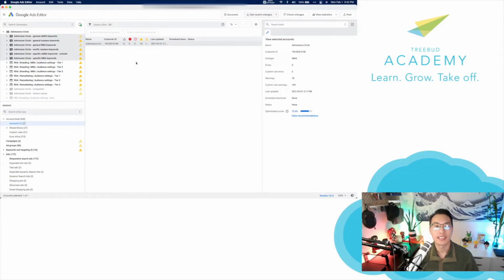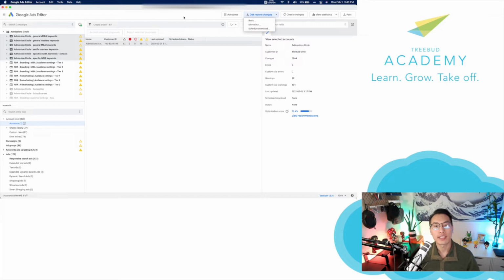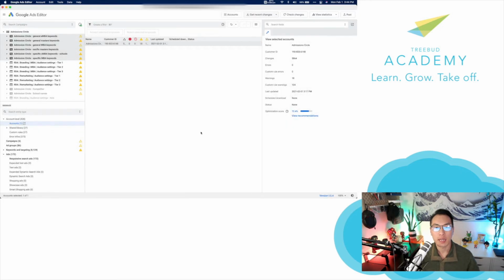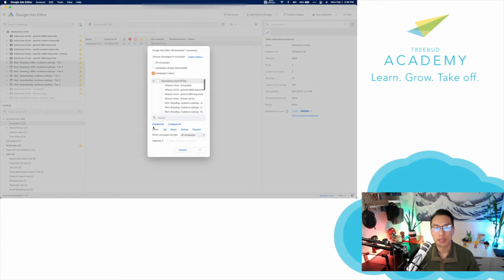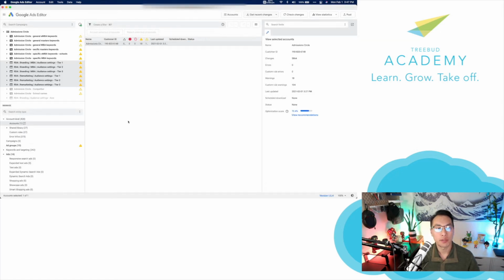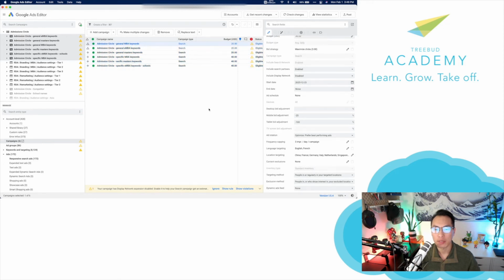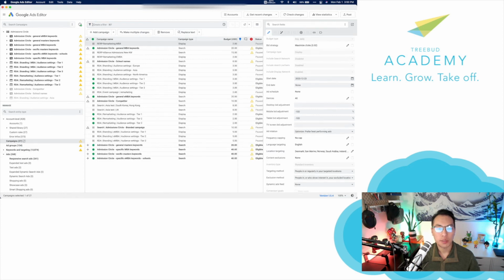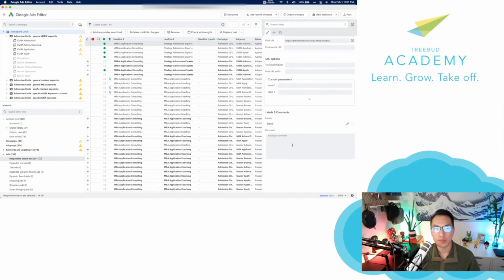How to use Google Ads Editor 2021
Here's a quick walkthrough and tutorial on how to use Google Ads Editor.

This tutorial covers:
     • How to download data to sync up your account
     • Some best practices when using Google Ads Editor
     • How you can make your life easier with simple campaign naming conventions
     • and more

Sorry for the frame rate issue, I had some conversion issues with my video editing software.